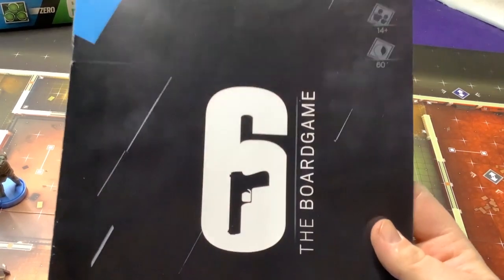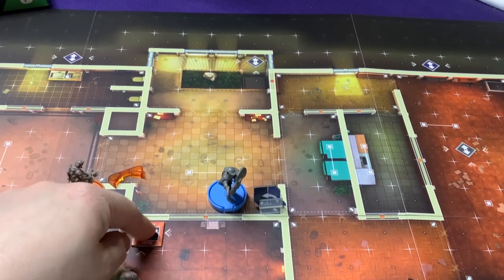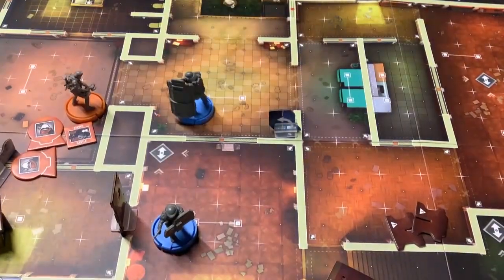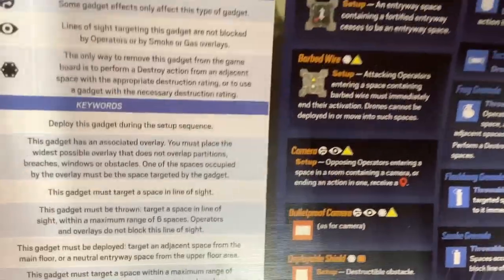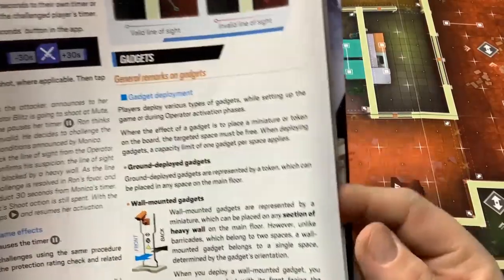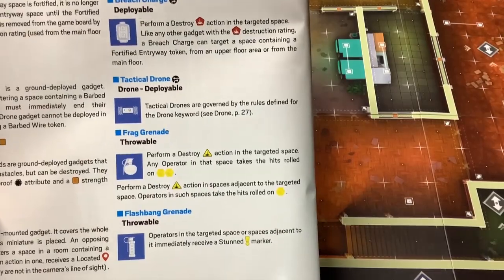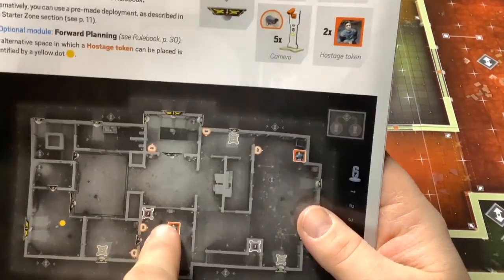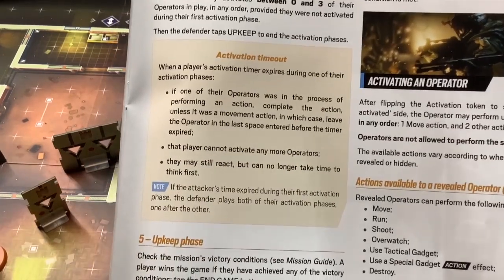6 Siege: The Boardgame - Base Game -- Part 3: Rules part 2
Unboxing the tactical miniatures game 6 Siege based on the hit video game Rainbow 6: Siege.

Choose your attacker and defenders and go head-to-head in a quick paced game of survival and strategy.

Part 11: Maps and Alt Zero expansions:
Part 12: Storage Box & Game Upgrades:
Part 13: Storage Box - how to fill: